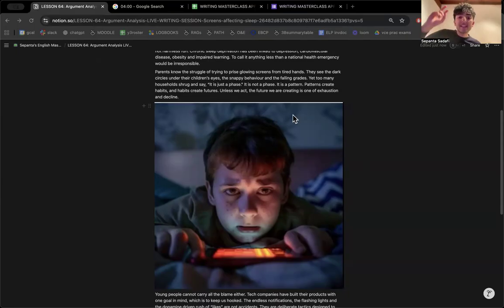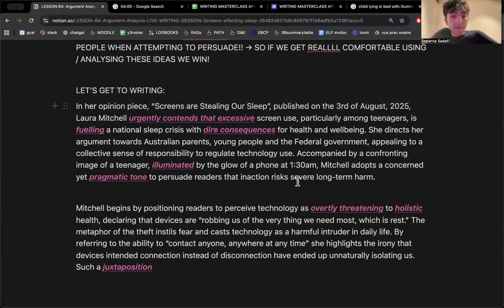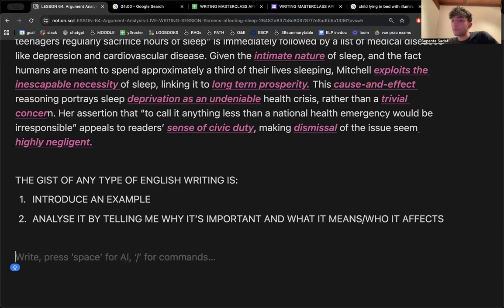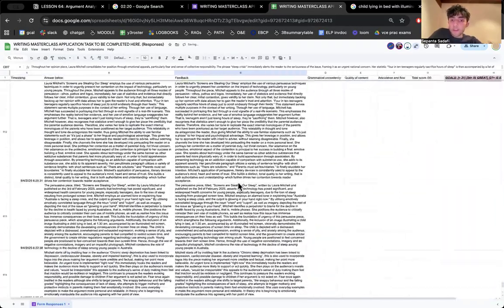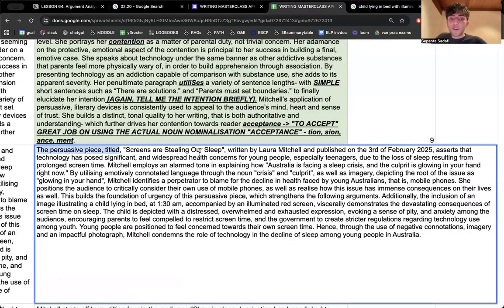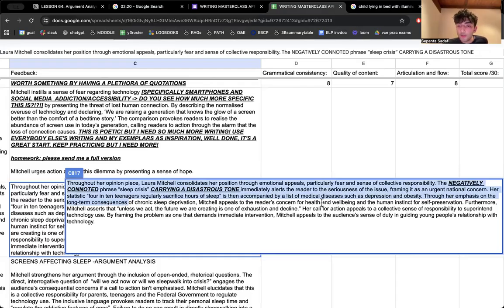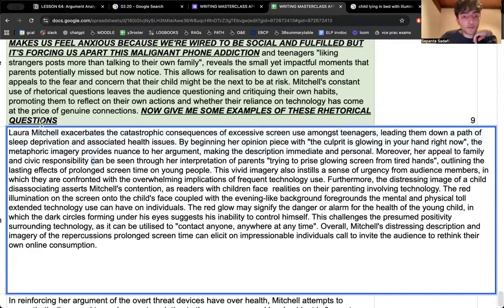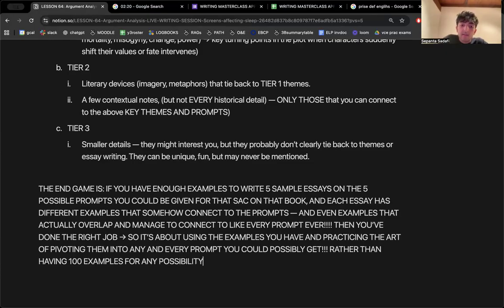WRITING ARGUMENT ANALYSIS PIECE LIVE AND GENERAL VCE ENGLISH ADVICE MASTERCLASS FOR 3:4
Visit sepanta.com.au to send an inquiry if you want to join my program!